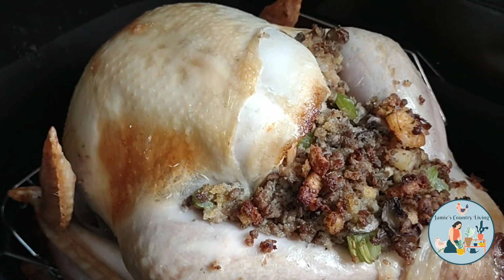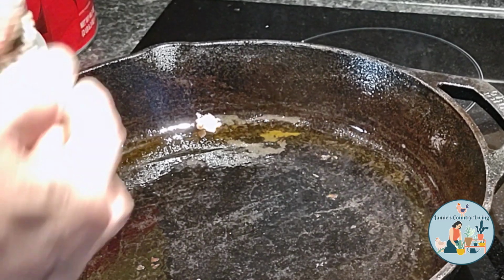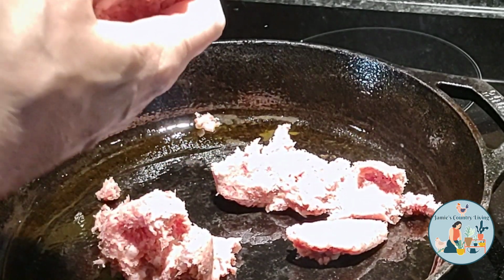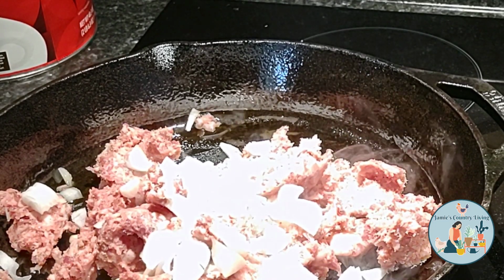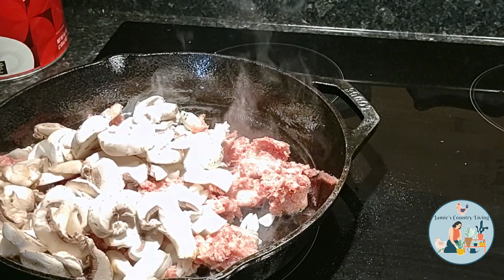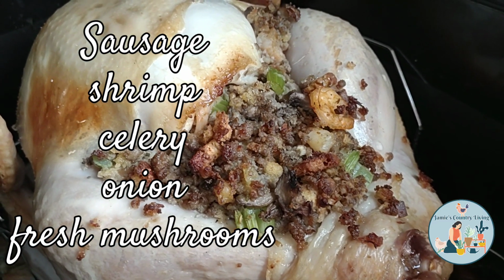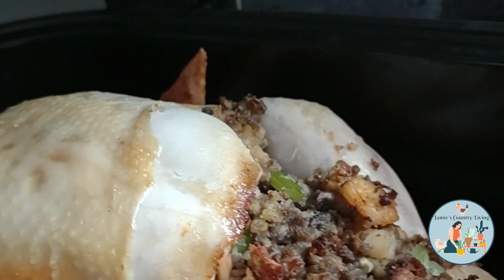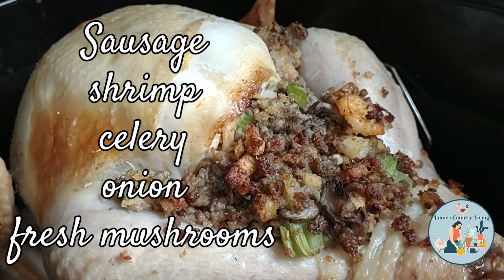Sausage, shrimp.... Stuffing?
Sausage, Shrimp Stuffing?  I wanted something different. So,I decided to add sausage and shrimp  to the stuffing for the turkey. turned out great.!!

INGREDIENTS:

1 box turkey stuffing
1 ONION
1 POUND SAUSAGE
2 CELERY STALKS
8 OZ FRESH MUSHROOMS
 PRE COOKED SHRIMP

Note***
use any meat you like
or vegetarian meat substitute
your choice.

make to your Families taste

Hi! Take a look at this List I created on Amazon.